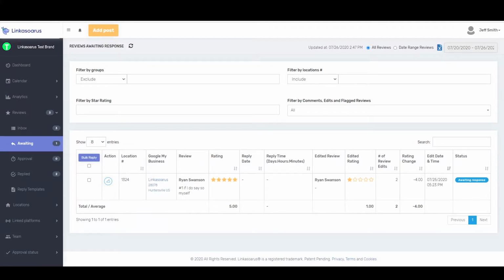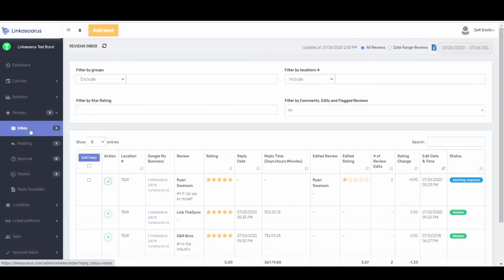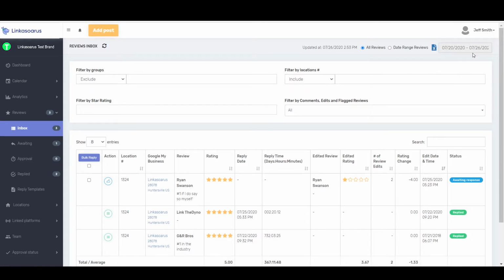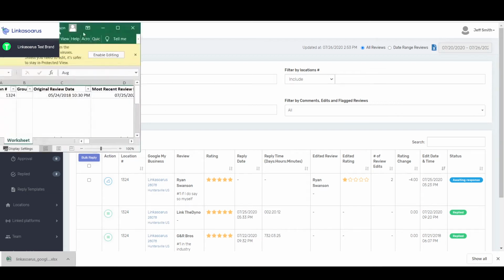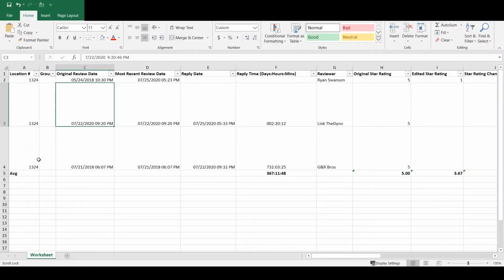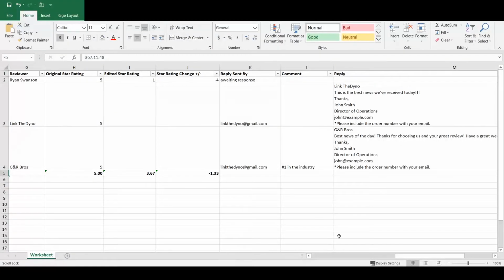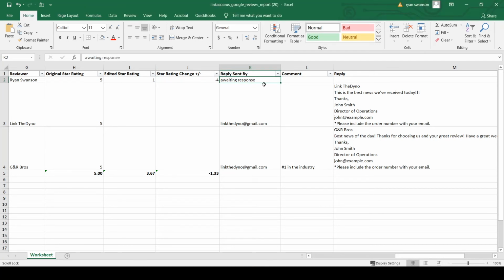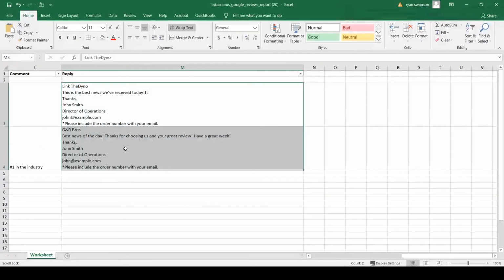[Official Training] How to download reviews into excel